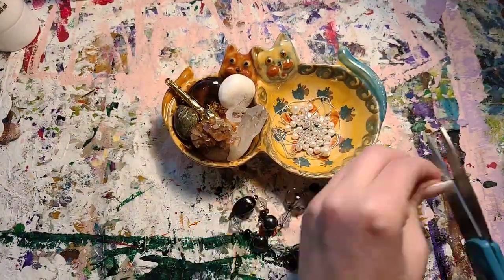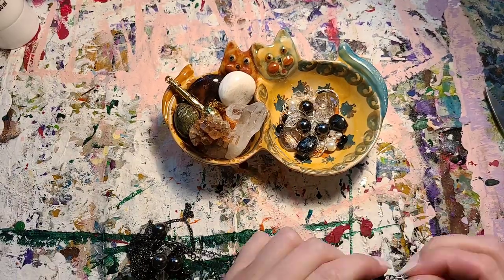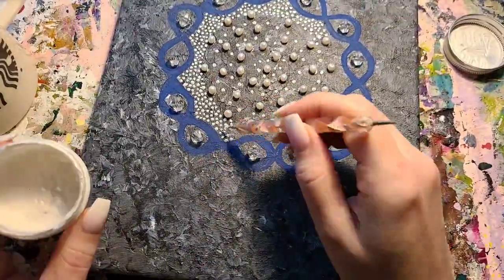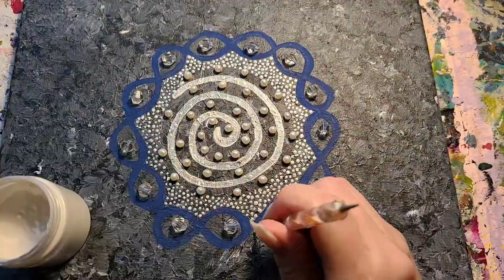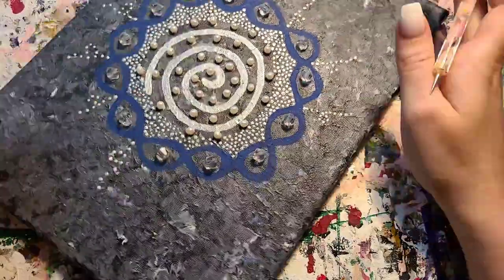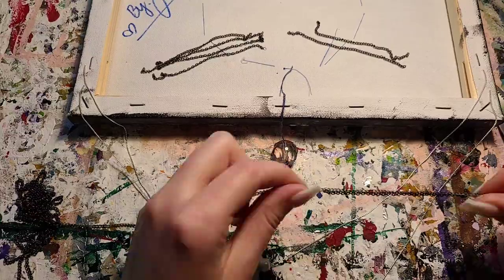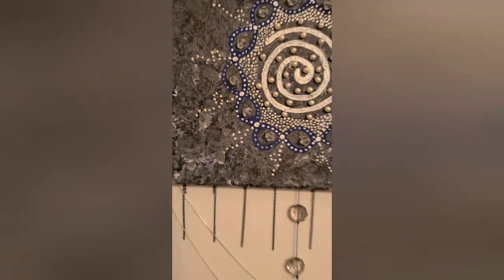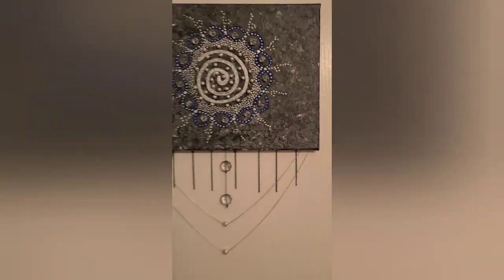Silver Drops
🌜 This painting is titled Silver Drops and I hope you love it!